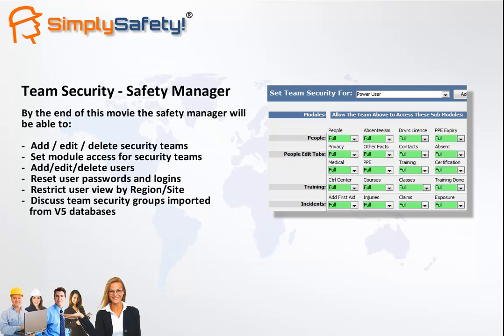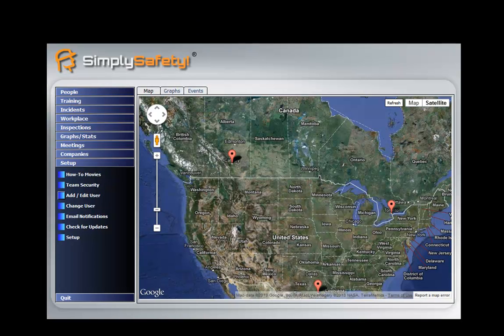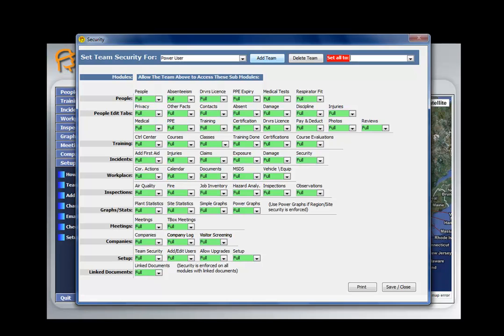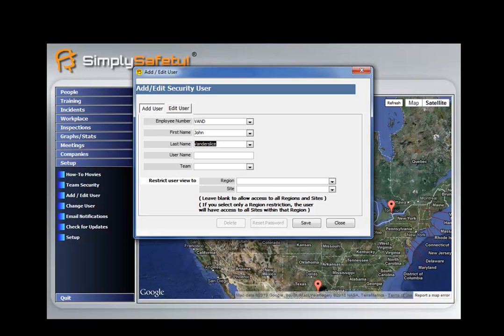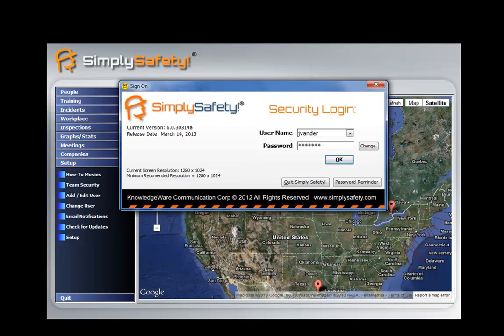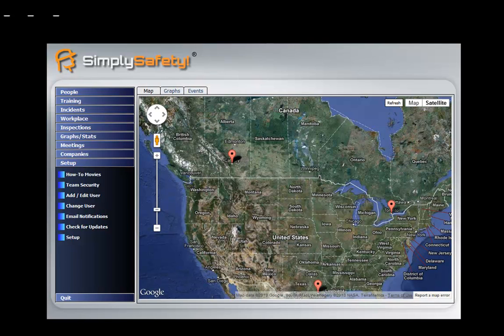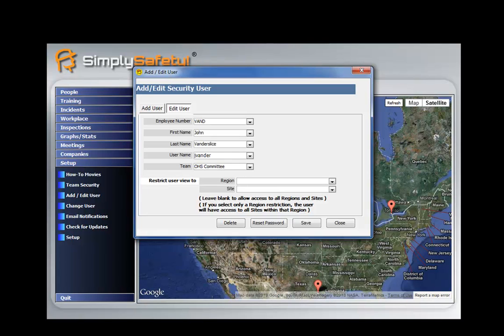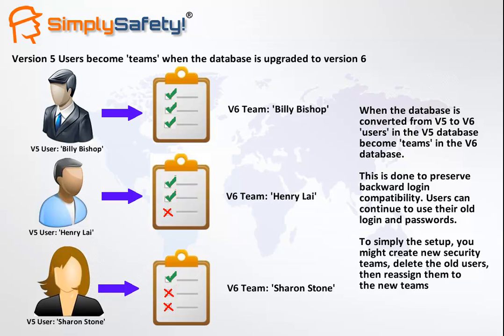Simply Safety! Team Security